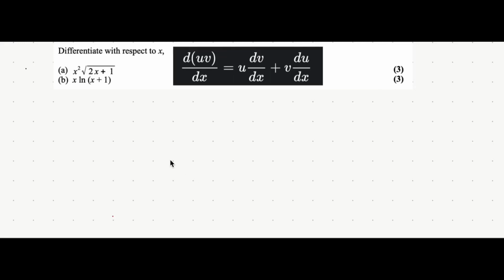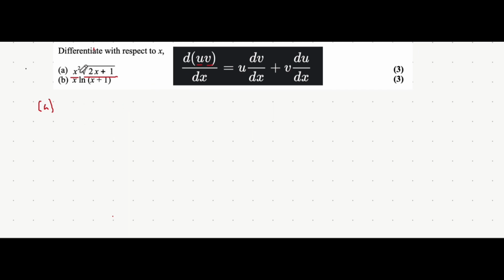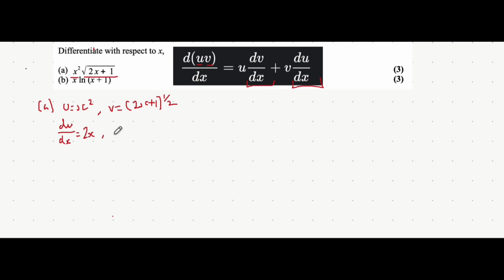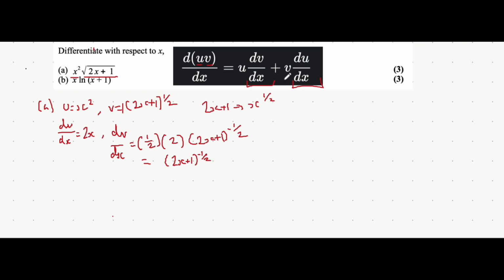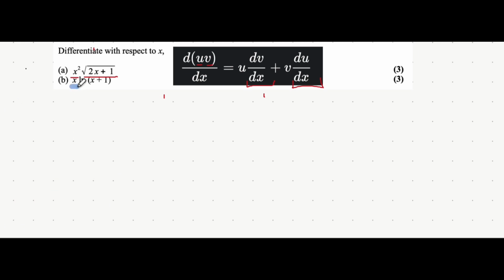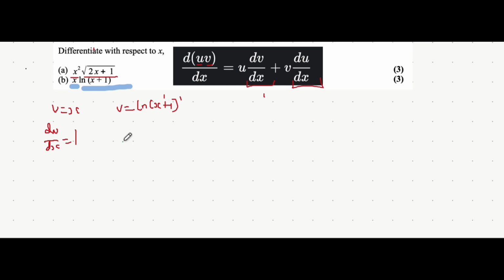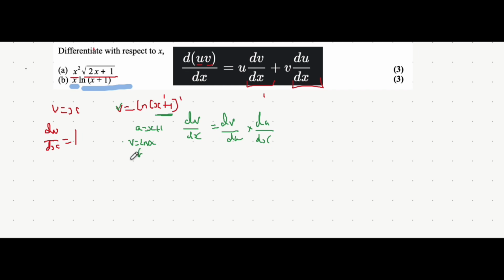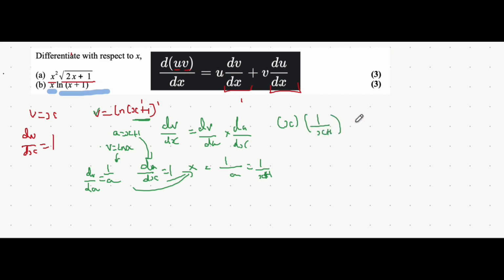Product Rule Exam Questions- A Level Maths